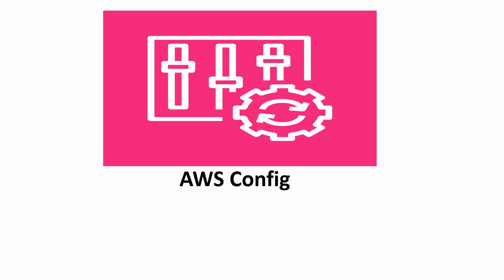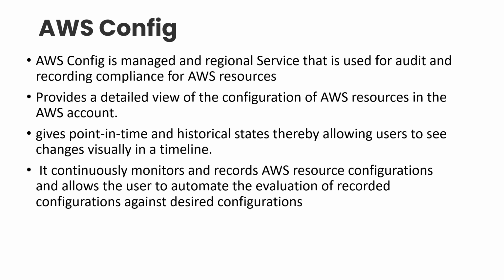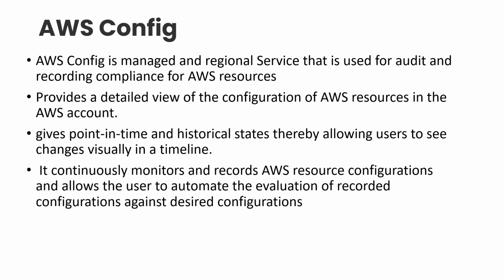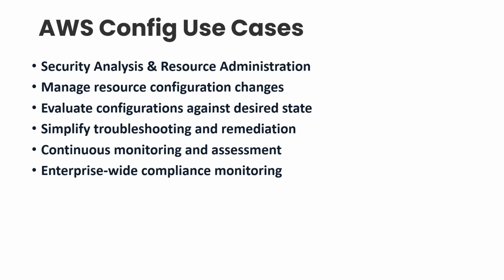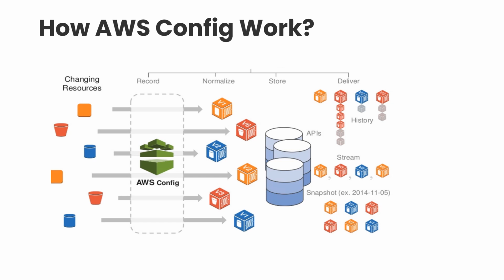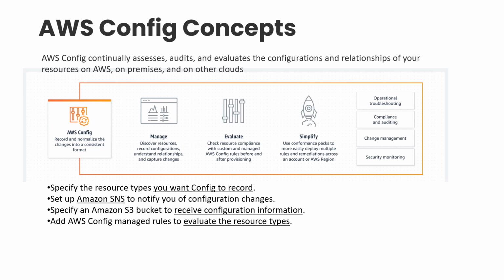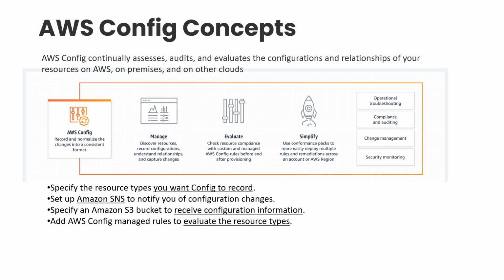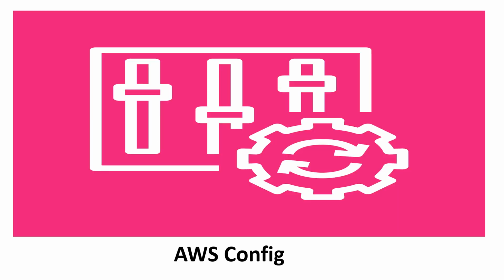AWS Certified DevOps Engineer Professional Exam- AWS Config|AWS Course | AWS Certification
This video is created for Students , Engineers and professionals to get knowledge of Security controls in AWS used in DevOps Professional Exam.  We provide Free Cloud Training to Our Students and professionals. Please feel free to Join the Channel  Cloud Training Videos. also you can ping ig you need any help  for clearing the Exam. this Channel is completely free with lot of contents and free discussion.

AWS Course | AWS Tutorial For Beginners | AWS Certification